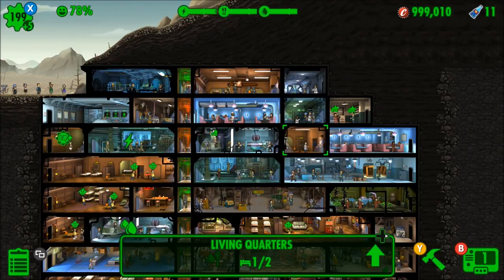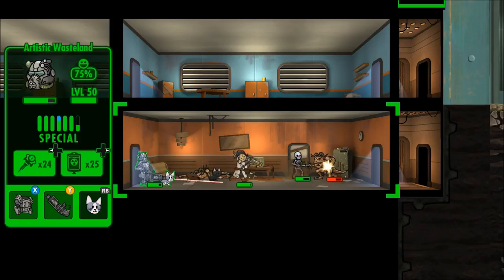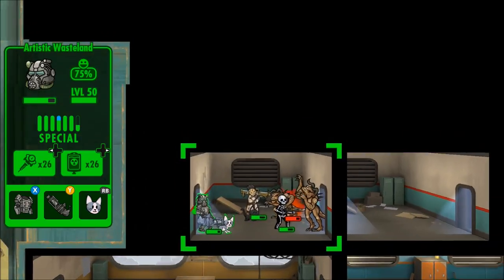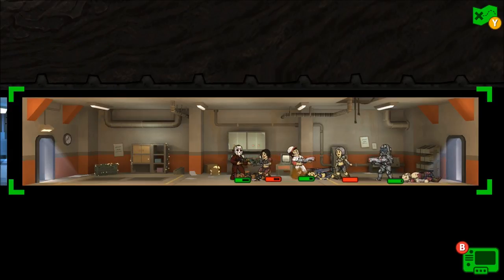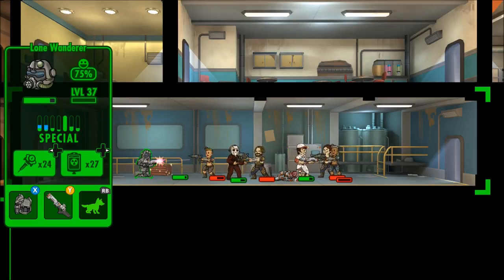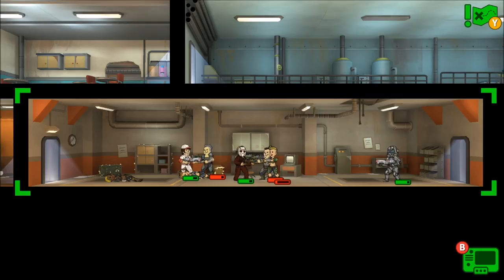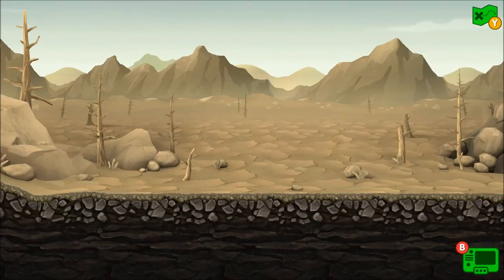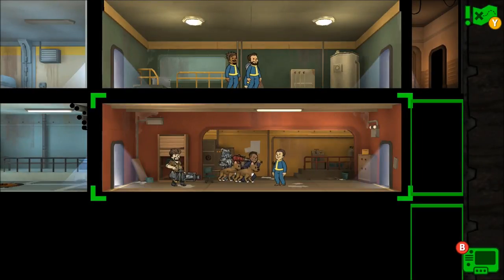Fallout Shelter Walkthrough Part 90 - PIRATE RAIDERS!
Hey there guys and welcome to Fallout Shelter! Almost 90 episodes of this is mindblowing! thank you all so much for the support. Ill try to keep these videos up! More will be on the way soon! If you enjoyed the video please smash that like button for more!

Fallout Shelter is a free-to-play mobile simulation video game developed by Bethesda Game Studios, with assistance by Behaviour Interactive, and published by Bethesda Softworks. Part of the Fallout series, it was released worldwide for iOS devices in June 2015, for Android devices in August 2015, for Microsoft Windows in July 2016, and Xbox One in February 2017. The game tasks the player with building and managing their own Vault.